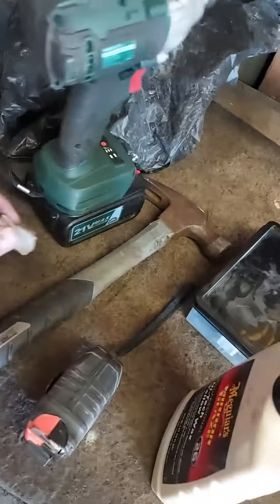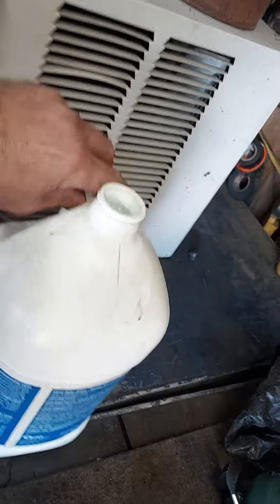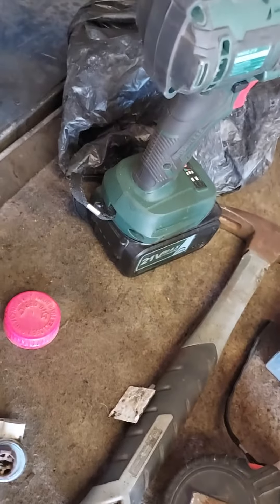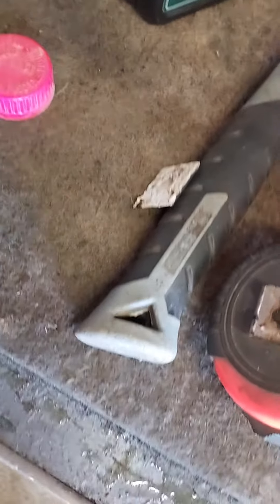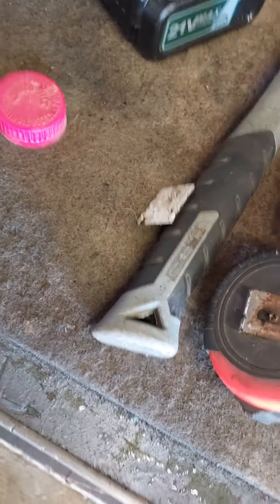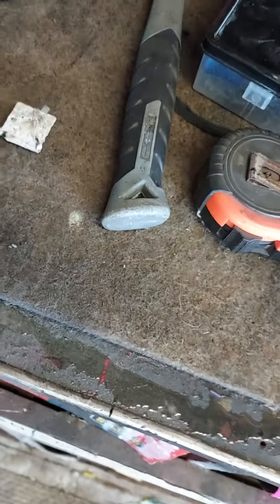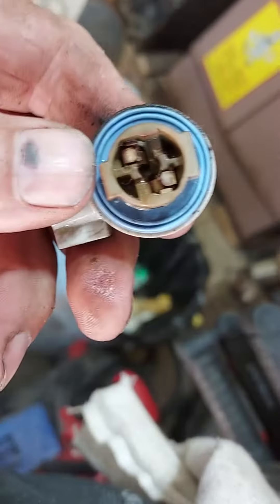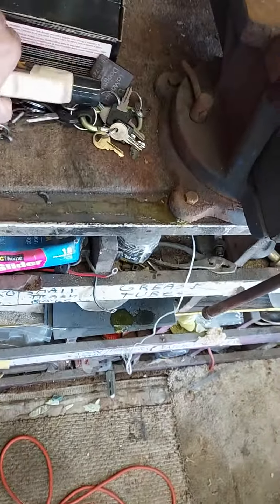quick easy way to clean crusty electrical auto parts